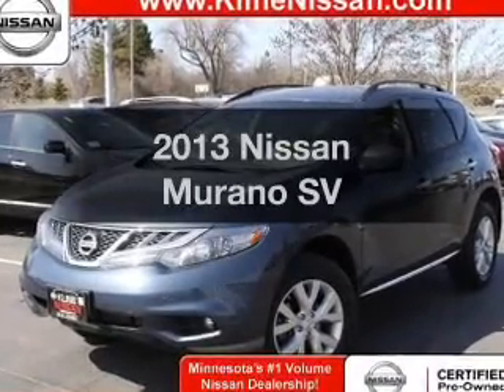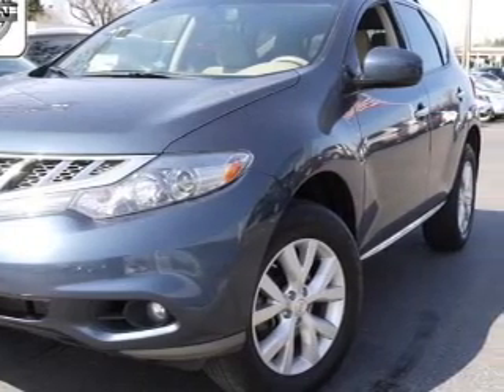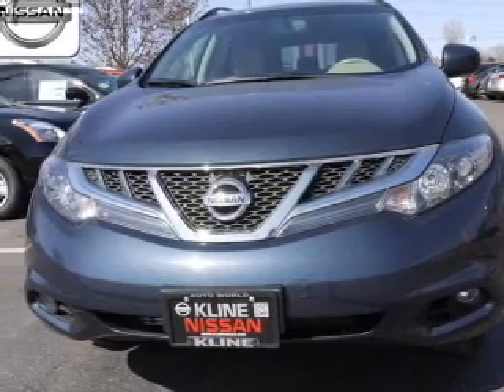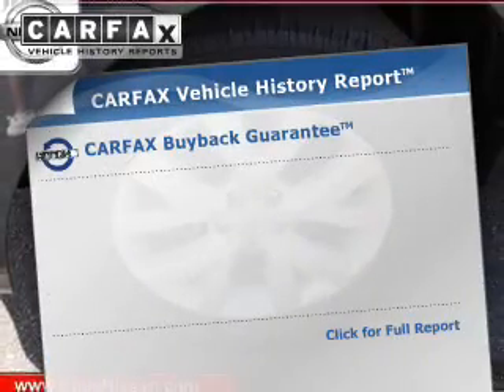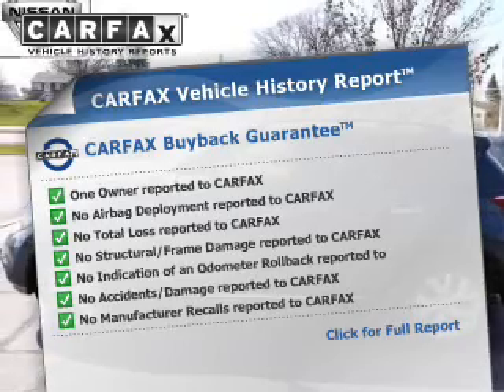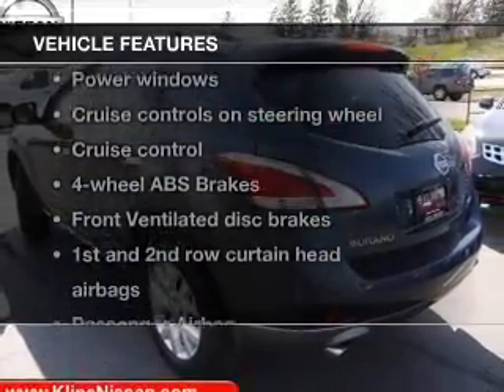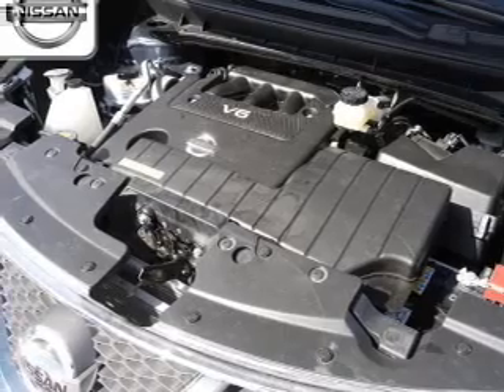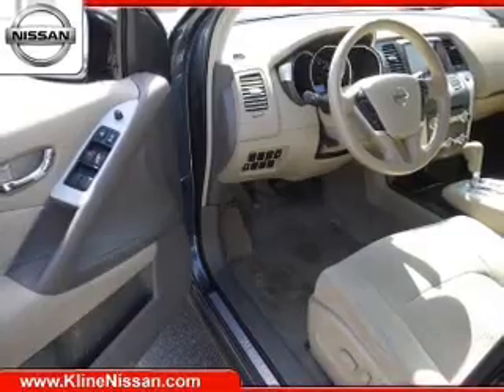2013 Nissan Murano - Maplewood MN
Phone:
Year: 2013
Make: Nissan
Model: Murano
Trim: SV
Engine: 3.5 liter 6 cylinder 24 valve MPFI DOHC
Transmission: Automatic CVT
Color: Graphite Blue
Mileage: 42460
Address:
3090 N. Hwy 61